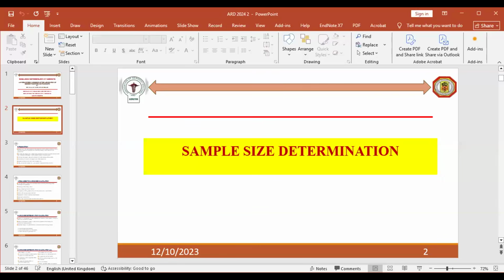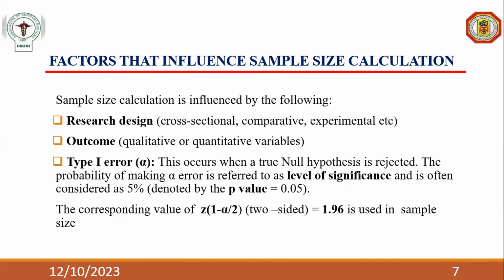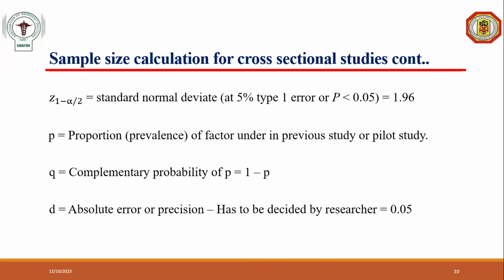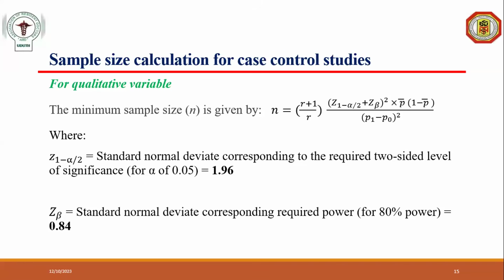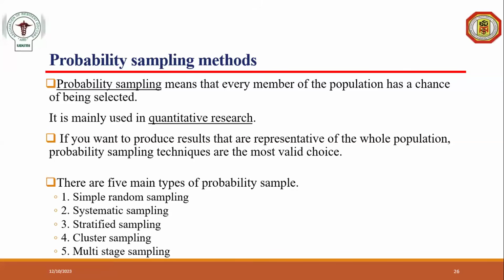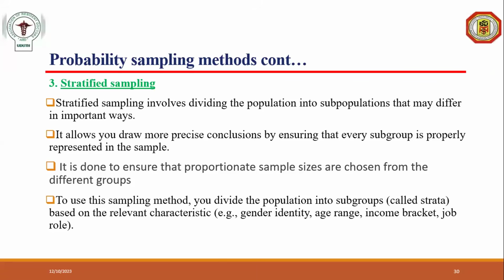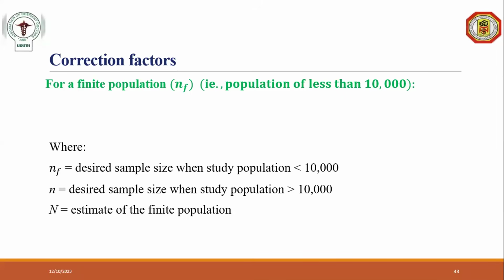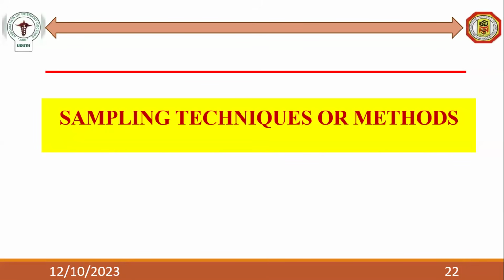Sampling techniques and Sample size estimation.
2025 RESEARCH METHODOLOGY WORKSHOP OF ARD UDUTH